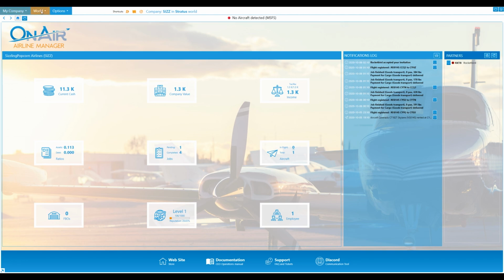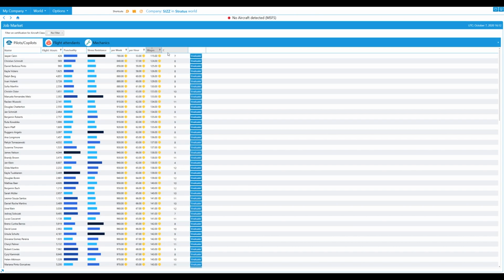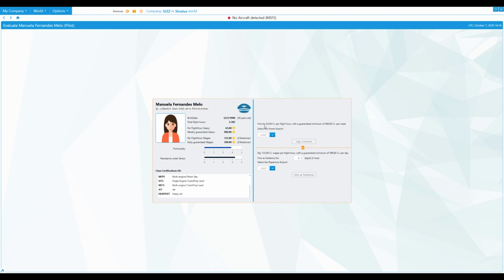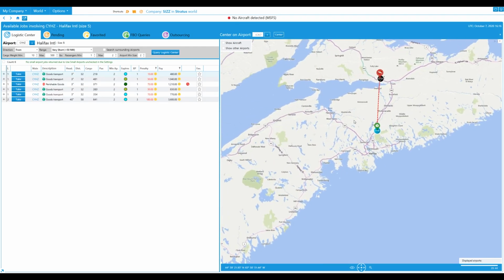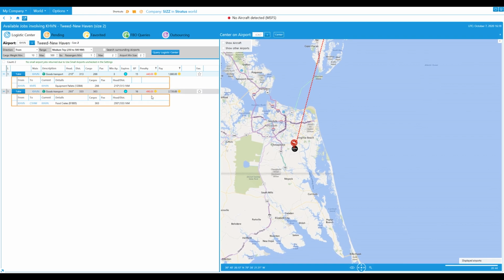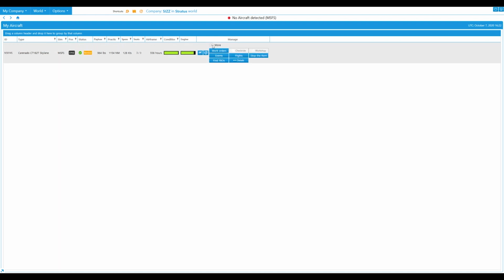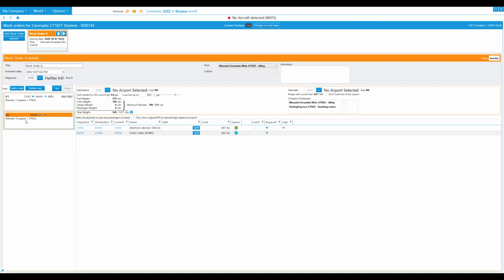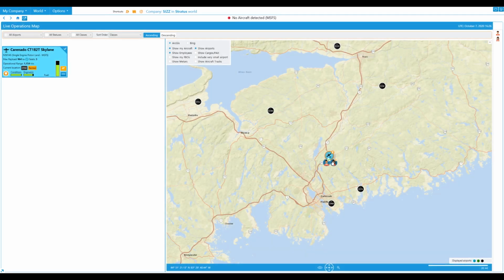OnAir Airline Manager for MSFS 2020 | Tutorial | How To Manage AI Pilots | Survival Mode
126 Views - Mar 7, 2024

In this tutorial, we'll take a look at how to hire AI pilots and create a work order for them so that they can work for you while you're busy doing other things.

GRAPHIC SETTINGS:
High-End

SPECS:
64GB RAM
Blue Yeti

PSN: SizzlingPopcorn